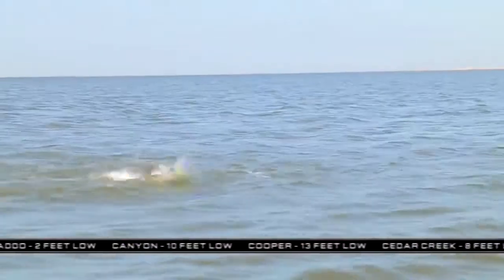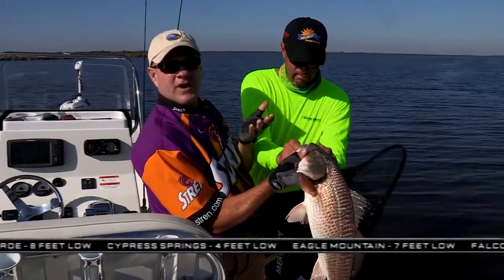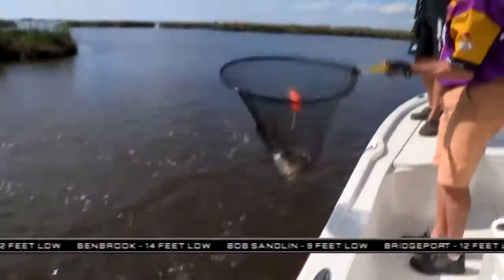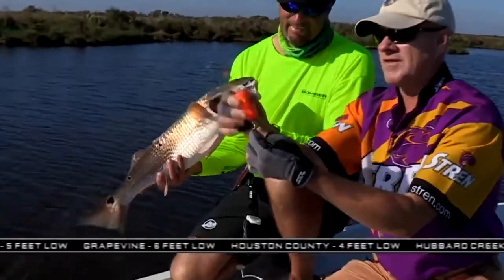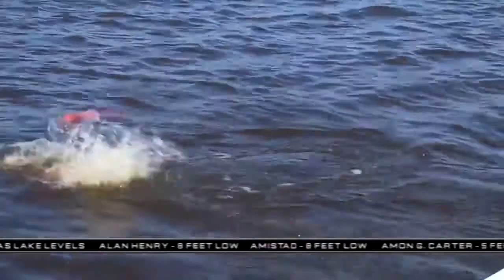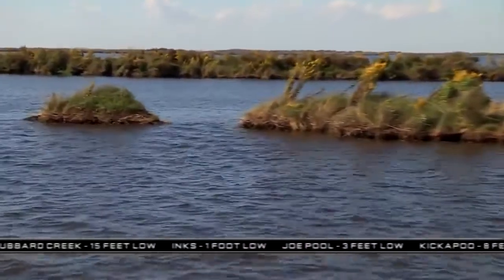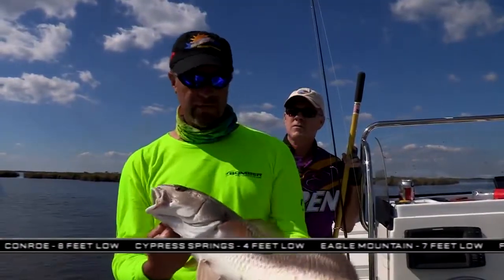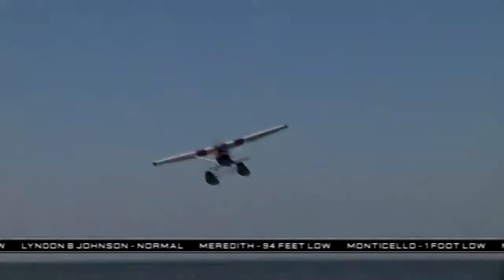Fishing in Lafitte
Go out fishing in Lafitte, Louisiana for Redfish and more!